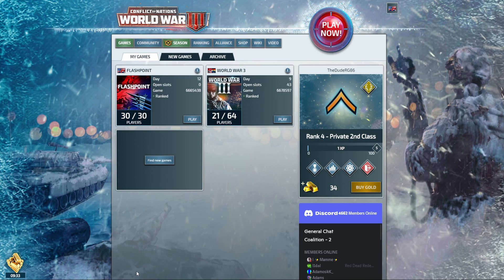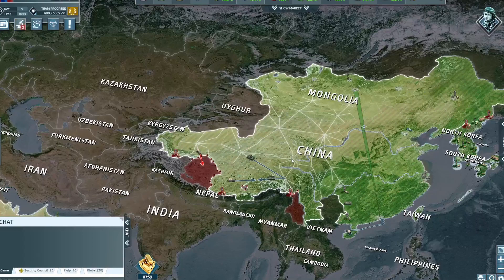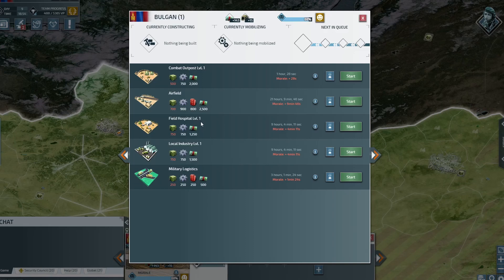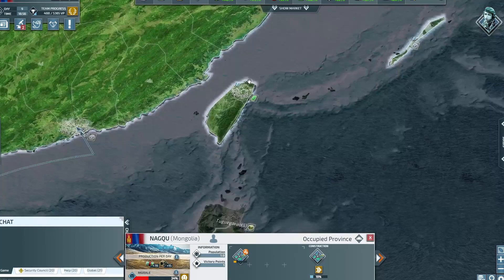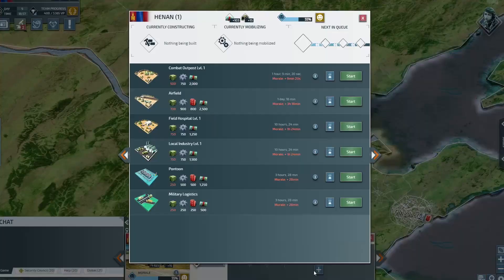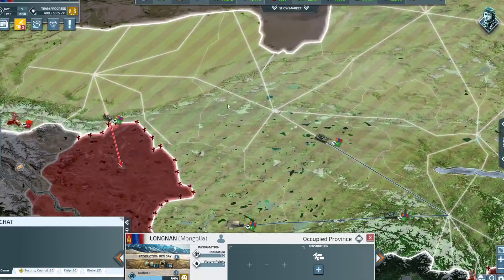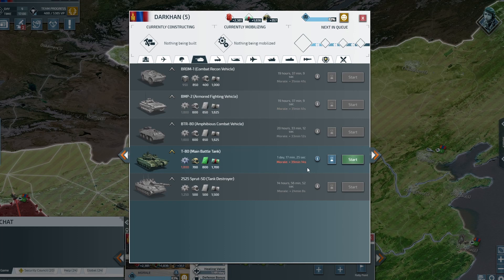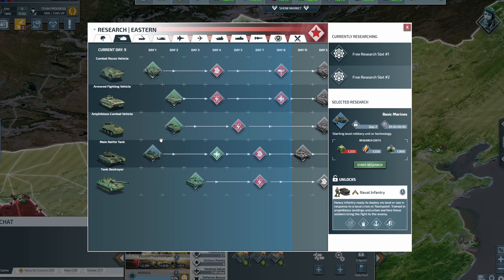Lets take a look at Conflict of Nations World War 3 - Mobile / Desktop Game.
This Long Term Strategy Game lets you take control of the armed forces of your nation. Become responsible for its military expansion, technological research and economic development. Form alliances and wage total war for global dominance on the battlefields of World War 3.

Pc Specs for Broeven:

16GB DDR4 2666Mhz Ram
480GB SSD
GTX 1660S
ASUS Prime H410M-A Motherboard
500W PSU